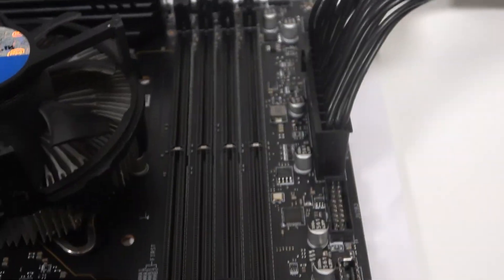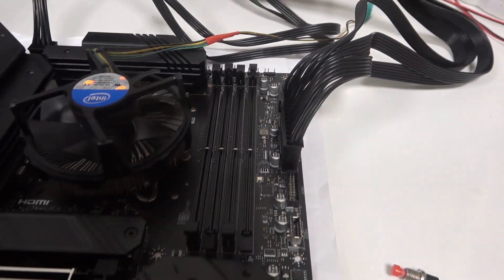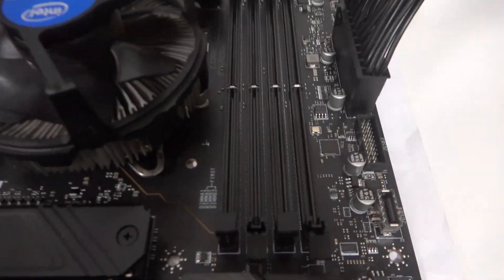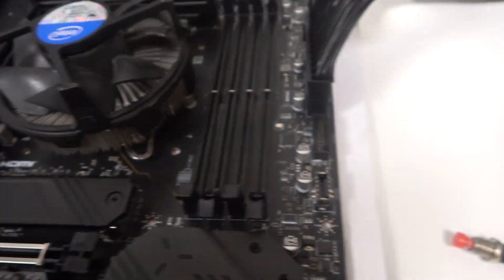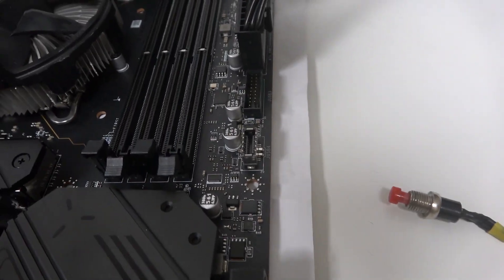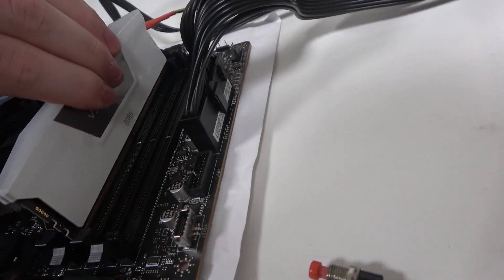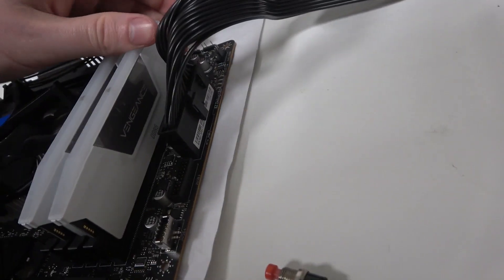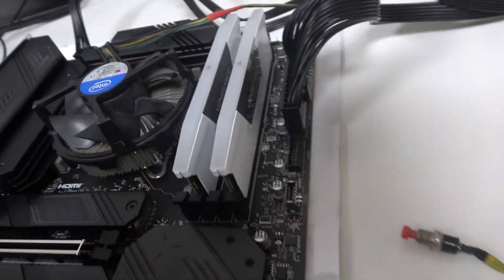How To Install RAM In MSI Z790 Tomahawk WIFI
Learn how to install RAM on the MSI Z790 Tomahawk WIFI motherboard with this step-by-step guide. This tutorial will walk you through the process of safely adding or upgrading your memory modules to enhance your system's performance.

What are the steps to install RAM on the MSI Z790 Tomahawk WIFI motherboard?
How do you properly align and insert the RAM modules into the slots on the MSI Z790 Tomahawk WIFI?
Where are the RAM slots located on the MSI Z790 Tomahawk WIFI motherboard?
Why is it important to install RAM correctly to ensure your system functions optimally?
Can you install different types of RAM, such as different capacities or speeds, on the MSI Z790 Tomahawk WIFI motherboard?